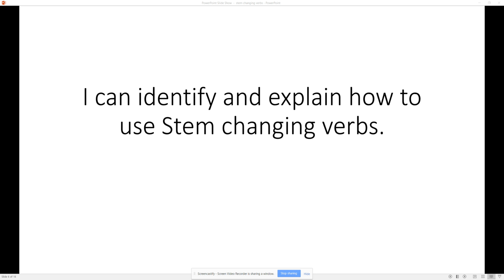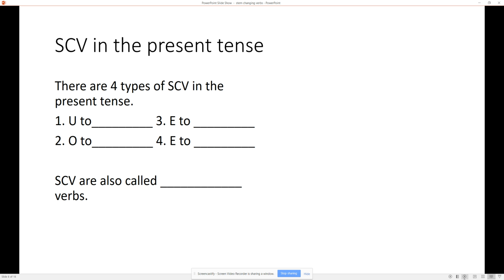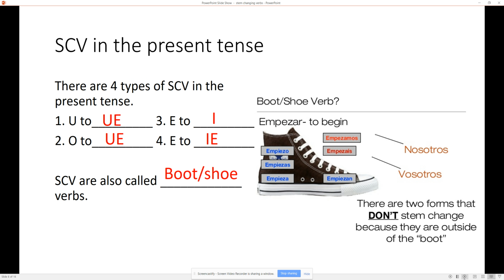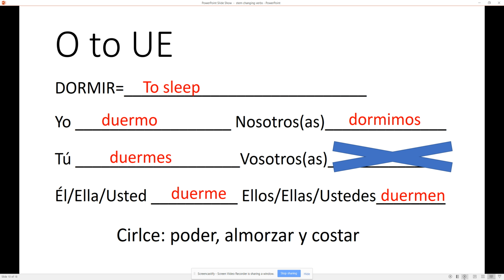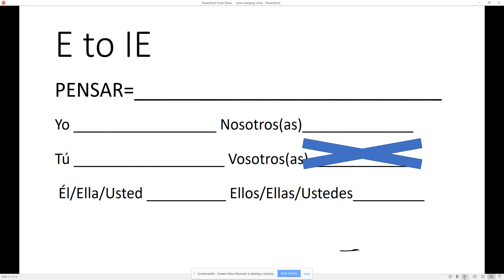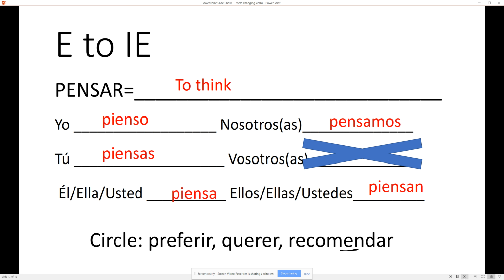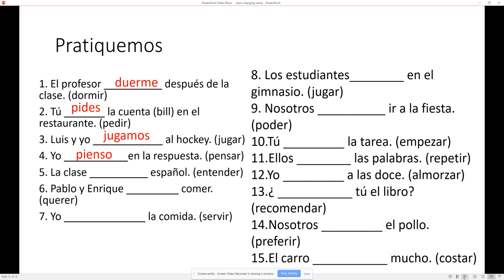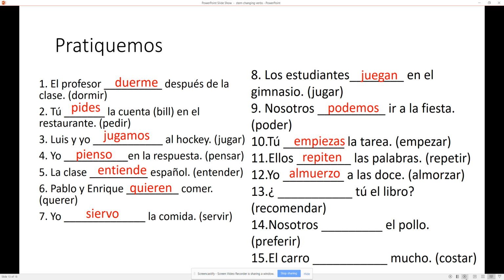Introduction to stem changing verbs